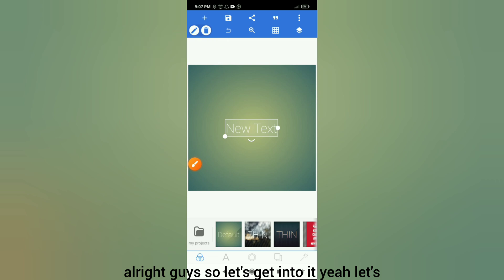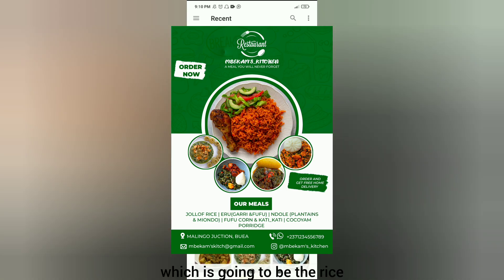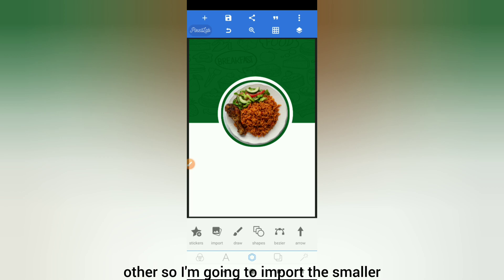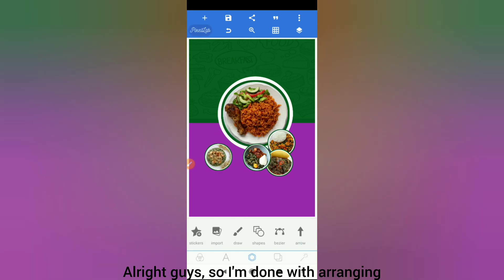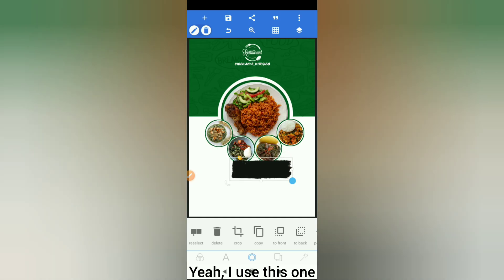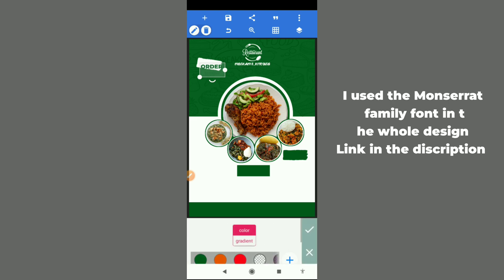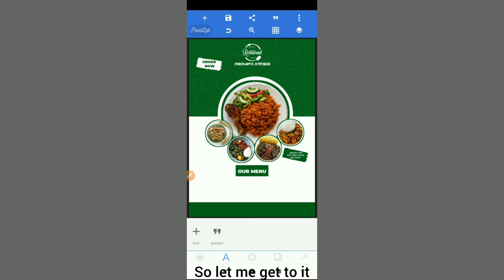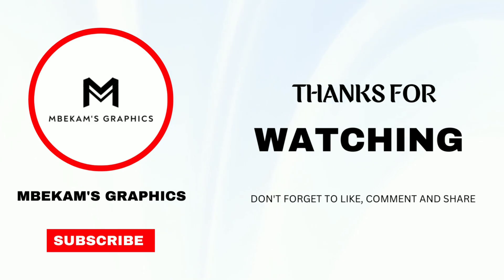RESTAURANT FLYER DESIGN WITH PIXELLAB | PIXELLAB TUTORIAL 20204 | ft MBEKAM'S GRAPHICS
Welcome guys! I will show you guys how to design a simple restaurant flyer in this video. Hope you guys like it. All the material links are in this description.

RESOURCES